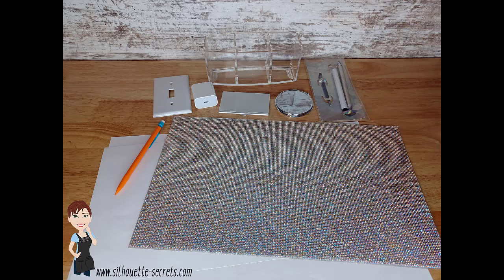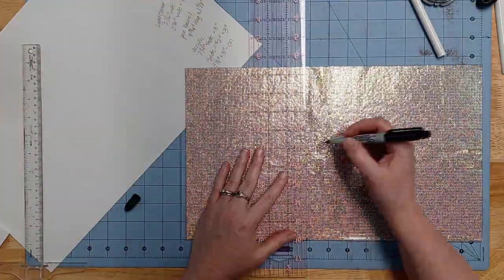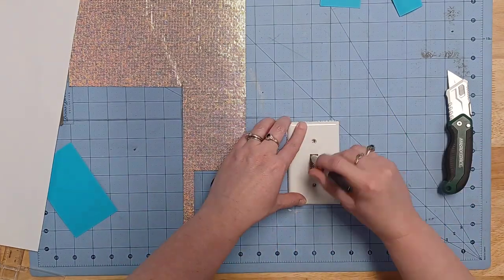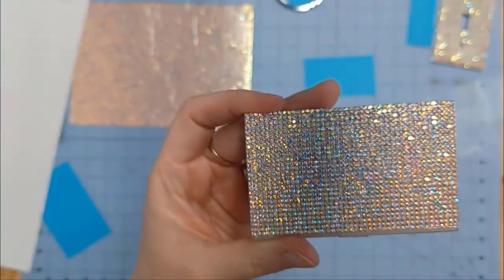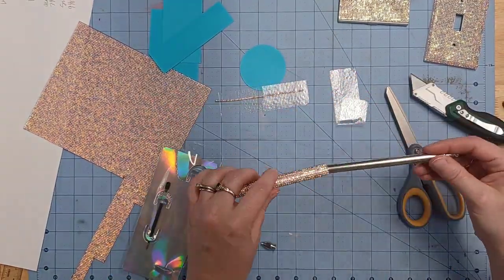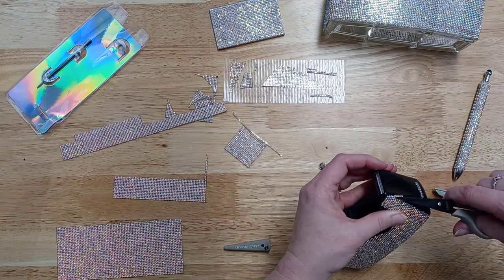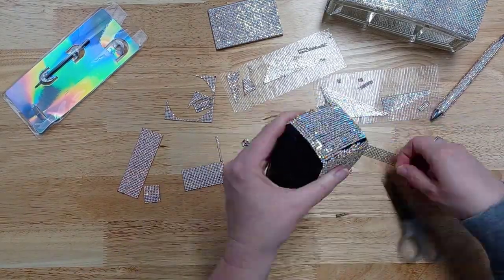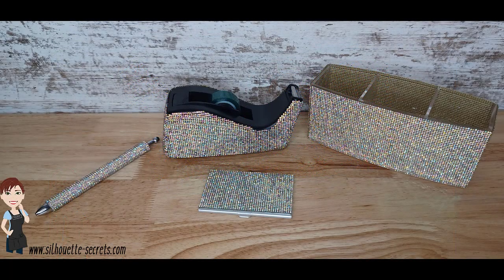Crafting with WALA Adhesive Rhinestone Sheets from Heat Transfer Warehouse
Timelapse of 6 projects created with the Adhesive Rhinestone Sheet from @HeatTransferWarehouse
Join me in this quick video showing how I added rhinestone adhesive sheets to make a few ordinary object look extraordinary!!!

Folding Utility Knife (optional)
Light switch cover (from my Studio)
for more details on this one. I did end up taking this off.
Business Card holder
Compact Mirror - Craft Chameleon or Amazon